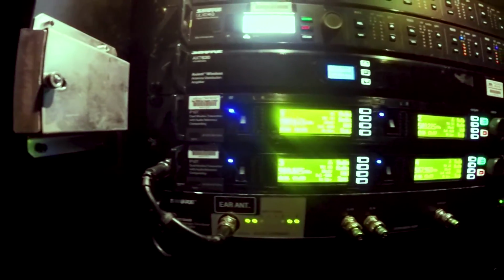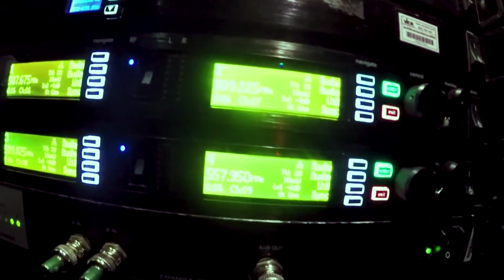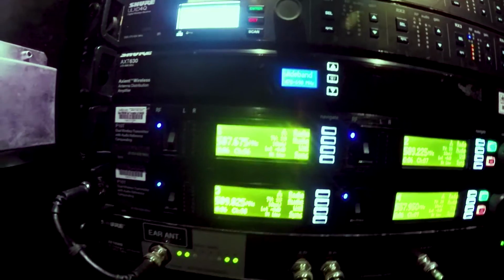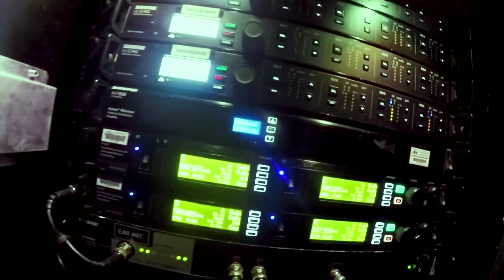IEM Theory & Practice With Tony Huerta: Part 1